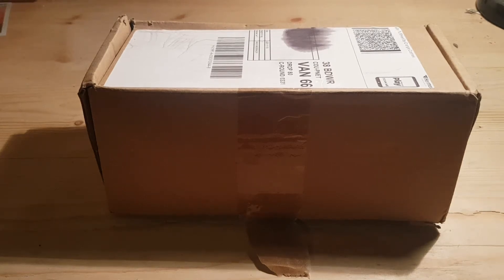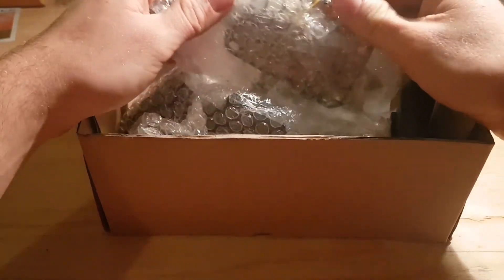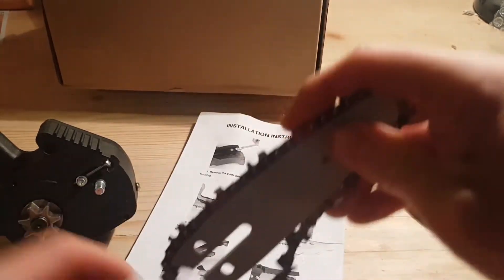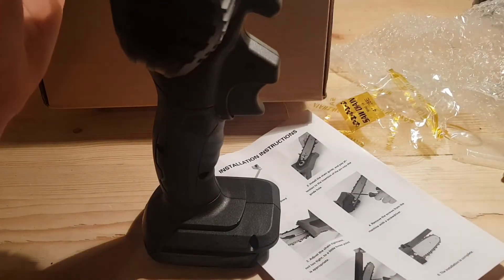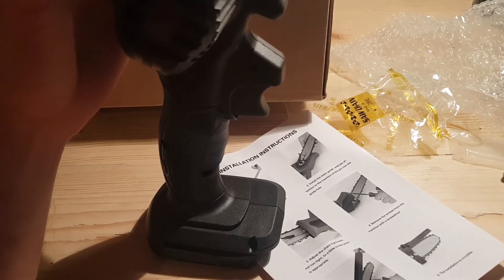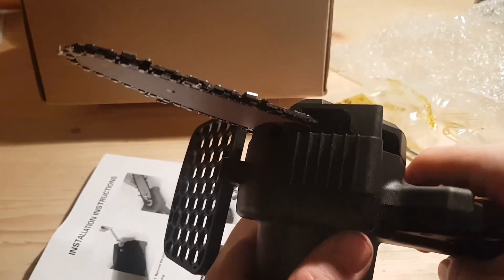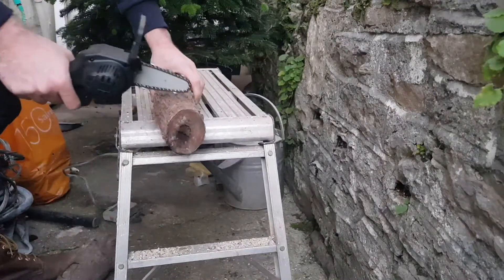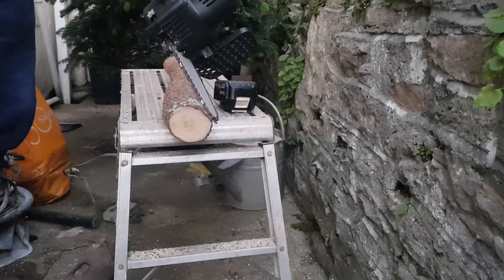cordless mini chainsaw £12 from ebay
I bought this mini chainsaw off ebay for only £12 with free next day delivery. it takes makita 18v batteries and it works surprisingly well and i would definitely recommend it although I would recommend taking care when using it as it is lacking some safety features. thanks for watching and remember to subscribe.